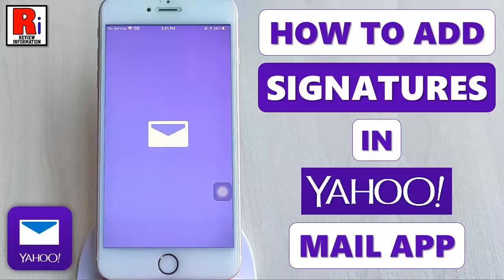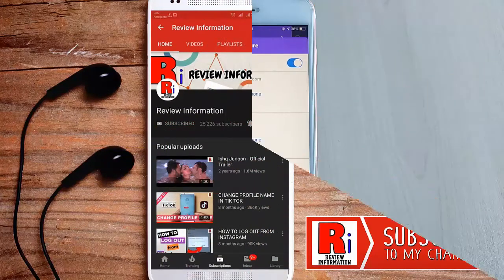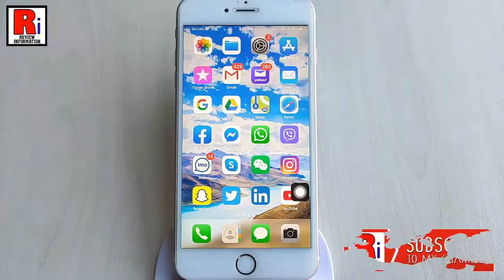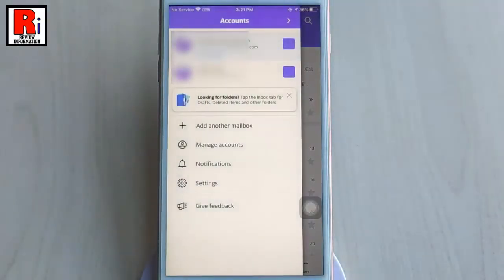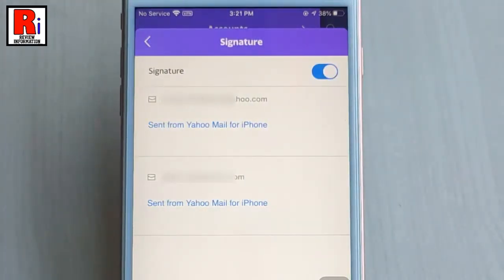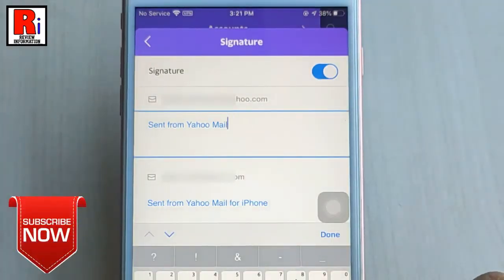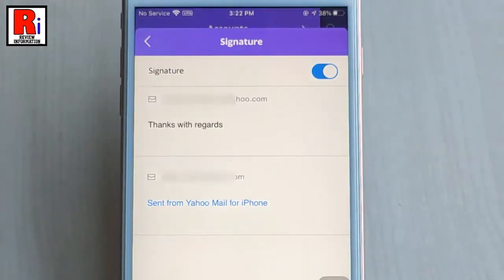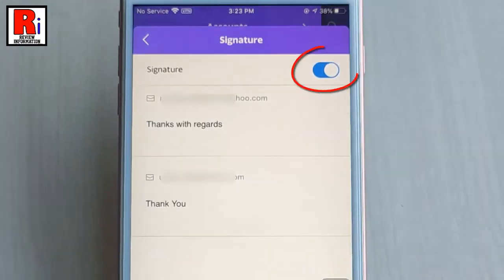How To Add Signatures In Yahoo Mail From Mobile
In This Video I Will Show You, How To Add Signatures In Your Yahoo Mail From Mobile.